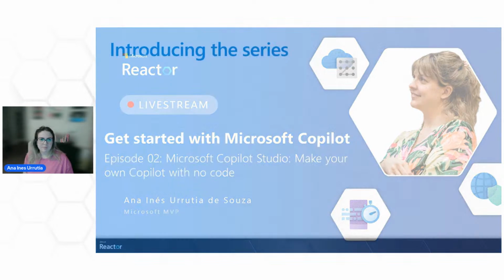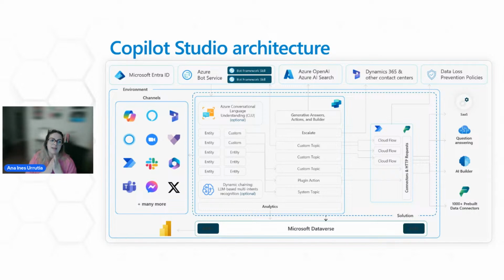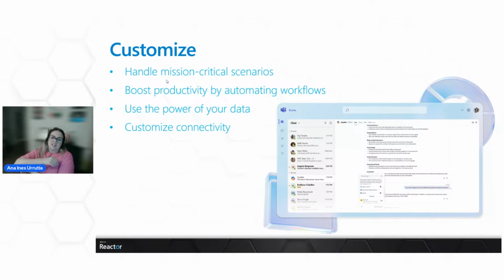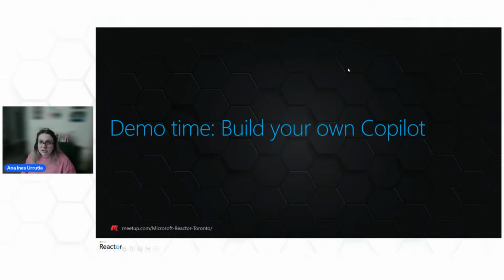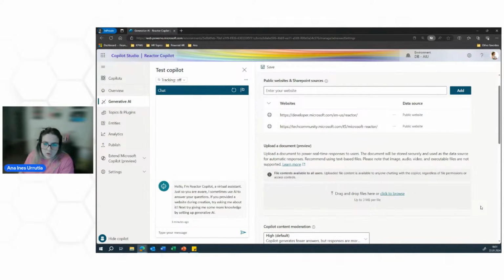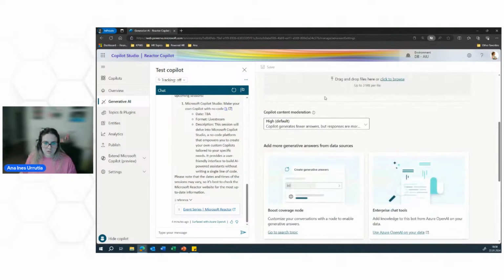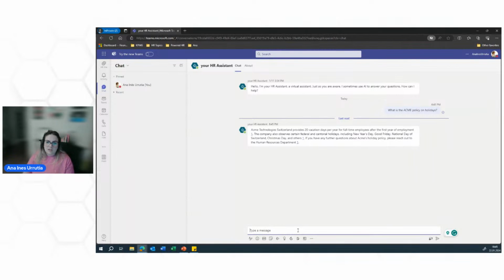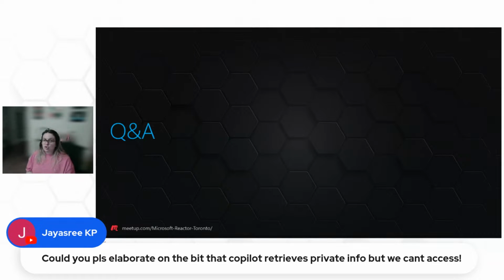Microsoft Copilot Studio: Make your own Copilot with no code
Delve into Microsoft Copilot Studio, a no-code platform that empowers you to create your own custom Copilots tailored to your specific needs. Copilot Studio provides a user-friendly interface to build your own AI-powered assistants without writing a single line of code.

This series will provide a comprehensive overview of Microsoft Copilot, exploring its features and applications across various Microsoft products and services, focusing on Microsoft Copilot Studio, Microsoft 365 Copilot, and Copilot for Low Code (Power Platform).

Business professionals seeking to boost productivity and streamline workflows Low-code enthusiasts interested in leveraging AI for app development. Anyone seeking to enhance their communication skills with AI-powered insights.

Gain a comprehensive understanding of Microsoft Copilot and its capabilities Learn how to use Copilot to improve your productivity and creativity Discover how Copilot can transform the way you develop, communicate, and work with Microsoft products.

[eventID:21373]